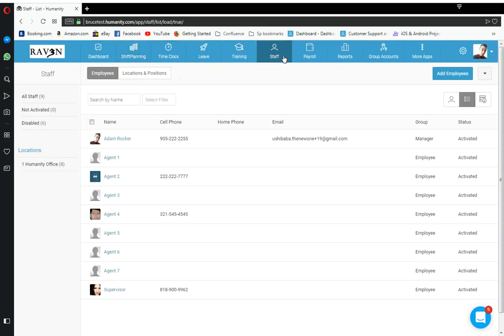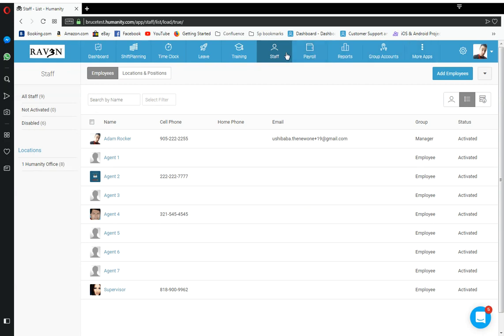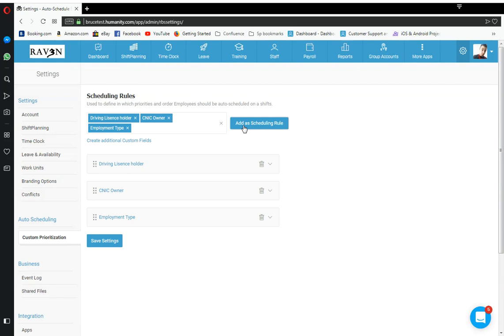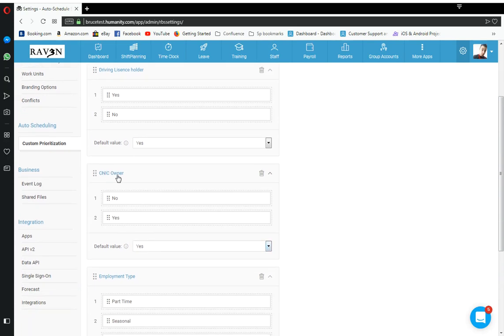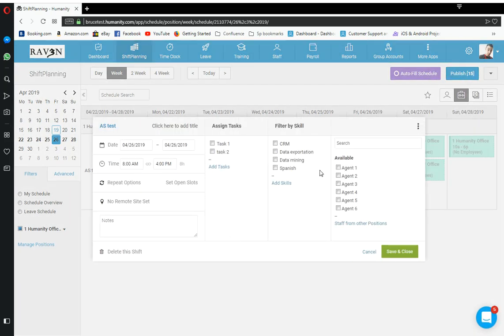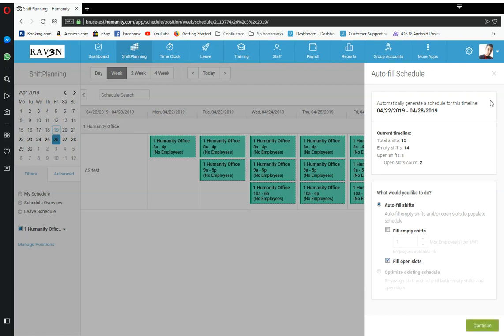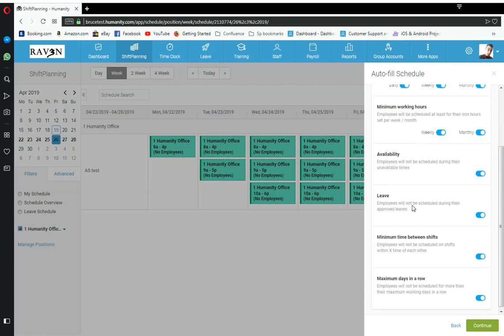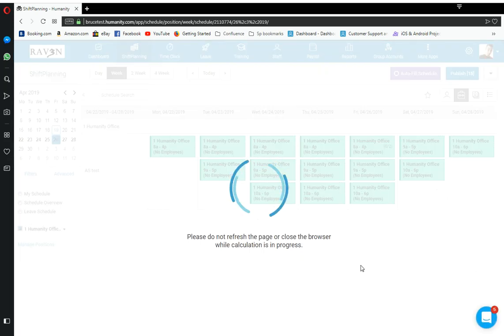Auto Scheduling explained by Bruce Spencer (part 1)